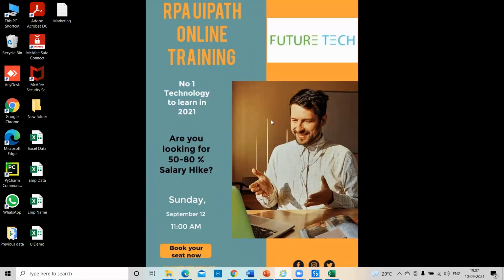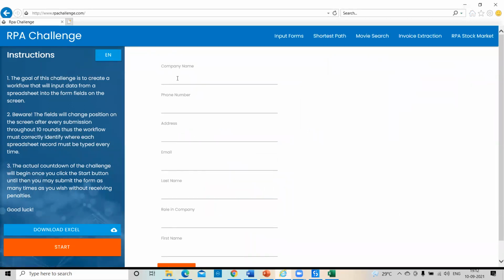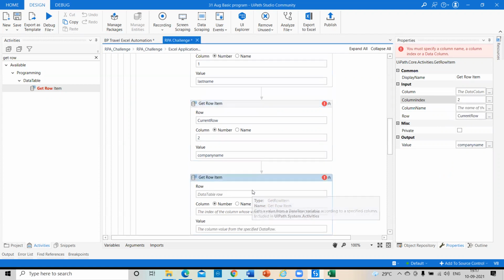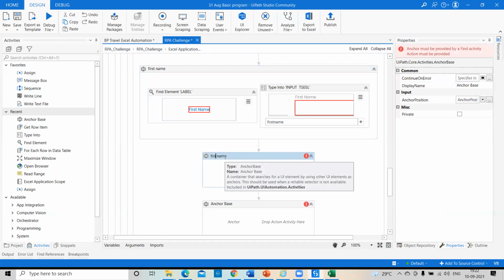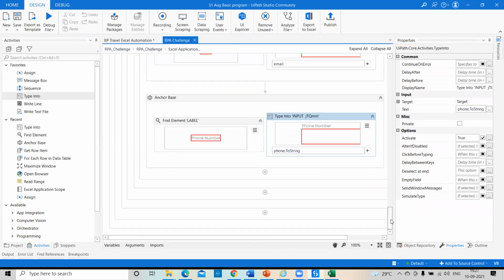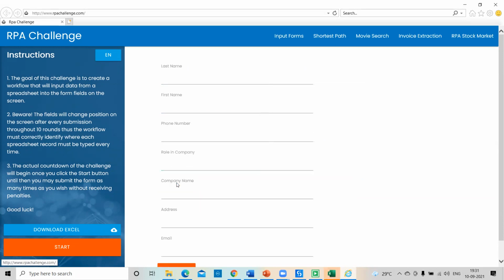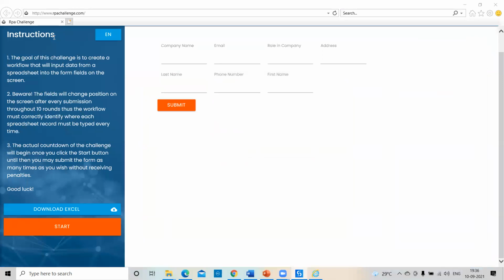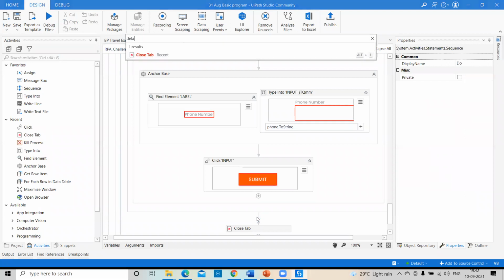RPA Challenge Web based automation through Excel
RPA Challenge web based excel automation through RPA UiPath

SlideShare:

Castbox:

Meetup: